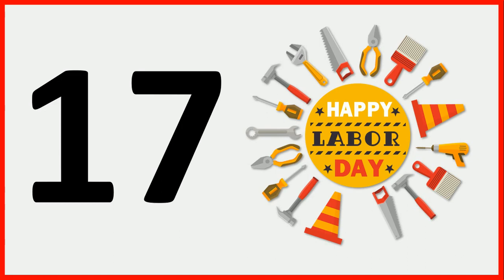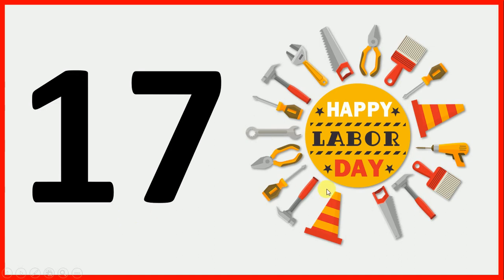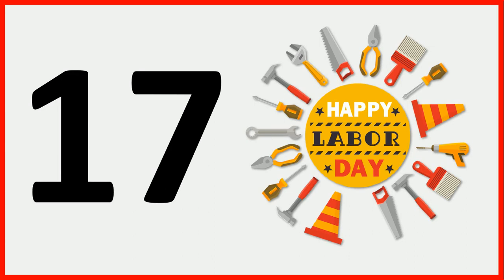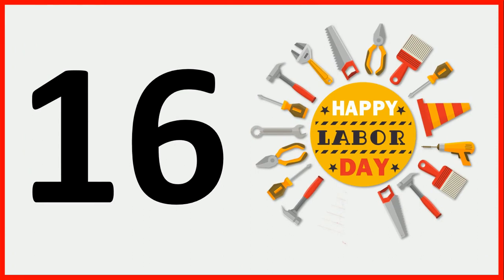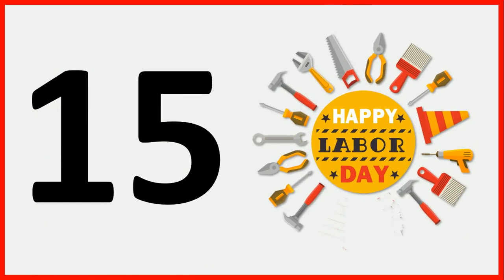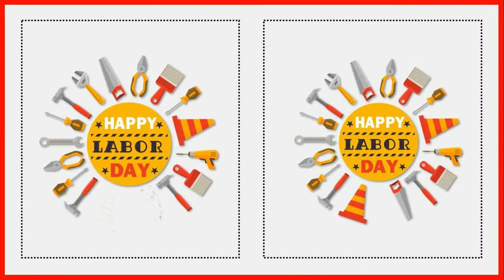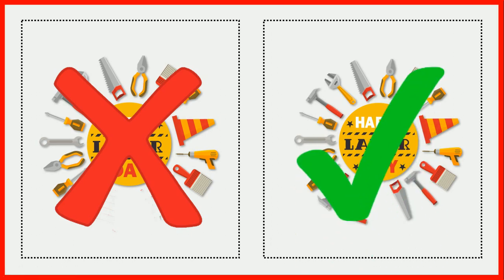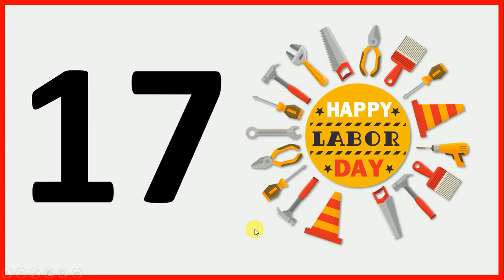PG Maths Page# 17